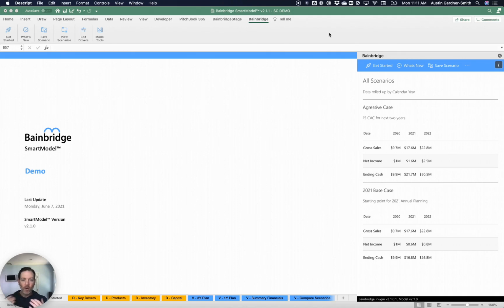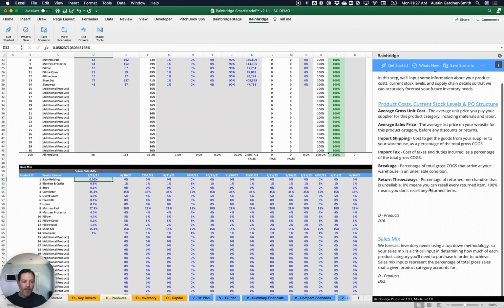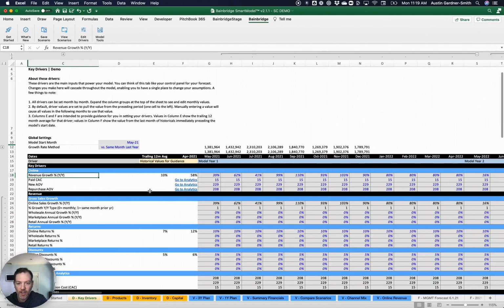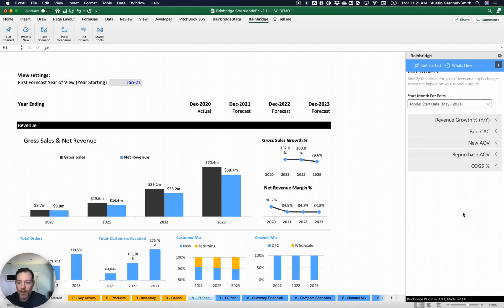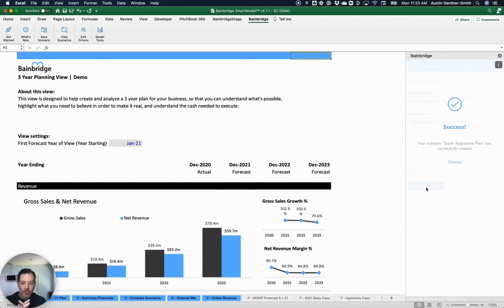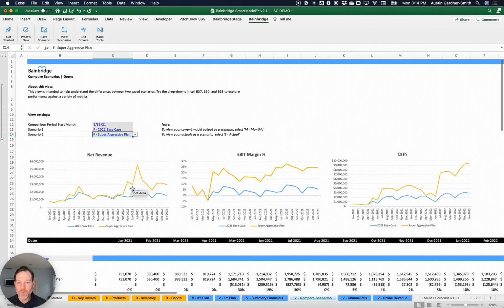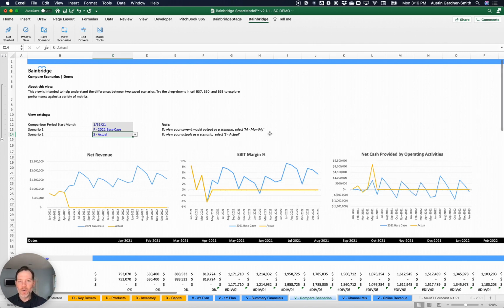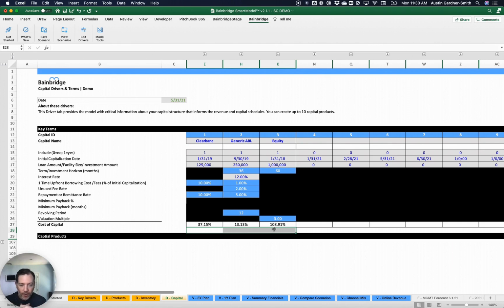Bainbridge SmartModel™ Demo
00:00 June 2021 Demo (Full)
00:00 Demo Start
00:34 Getting Started Guide
01:21 3Y Planning View
02:20 Edit Drivers
04:01 Save Scenarios
05:19 Compare Scenarios
07:37 Capital Planning
09:07 Close